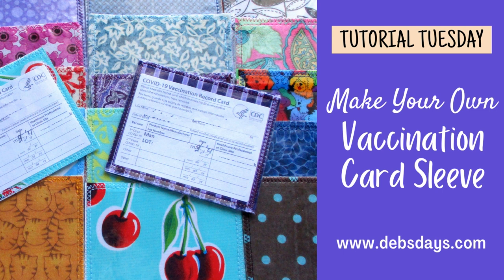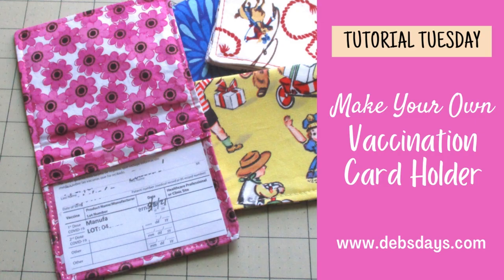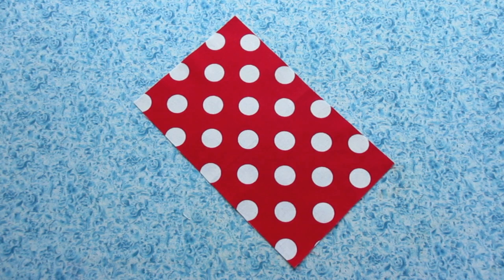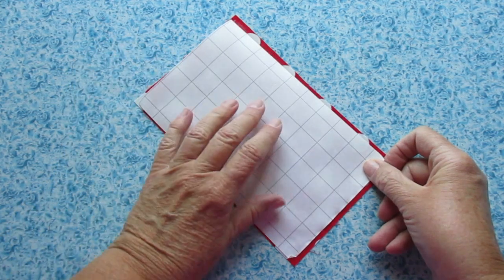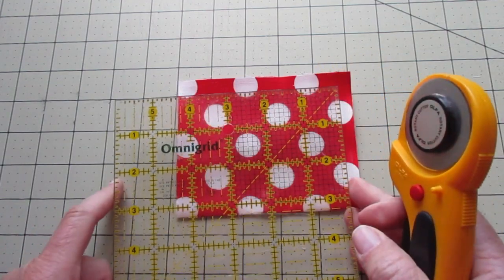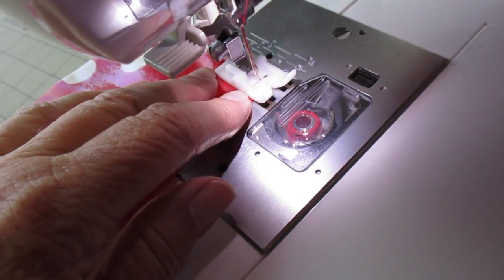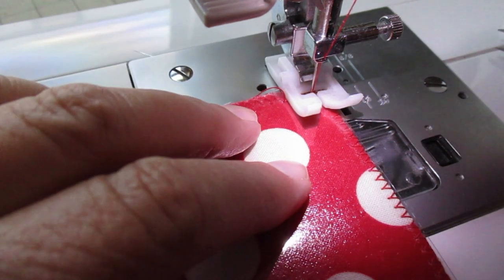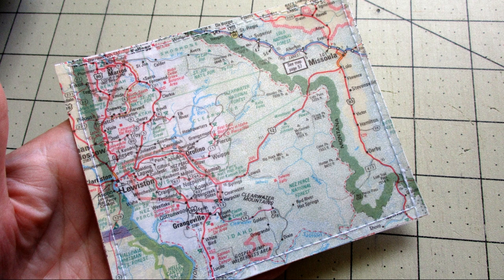How to Make a Vaccine Card Sleeve with Fabric and Clear Vinyl Pocket- DIY Vaccination Card Holder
Learn how protect your vaccination record card by making your own handmade slim fabric and vinyl sleeve. Don't laminate your card - use this how-to sewing tutorial to make your own reusable (and decorative and stylish!) see-through protective fabric cover instead. The card holder has a clear vinyl window that allows you to show your CDC vaccination record easily without taking it out of the clear pocket. It's also easy to remove for those possible booster shots. If you need to provide proof of vaccination or travel or work, this colorful laminated fabric and clear vinyl pouch sewing project is a cute way to keep your vaccine card on hand and protected. Sew up a bunch because they make great gifts for family, friends, and coworkers!

I like this HeatnBond iron-on vinyl on my sewing essentials list